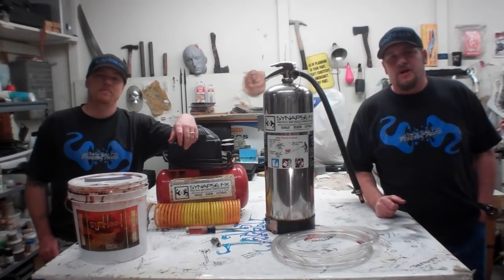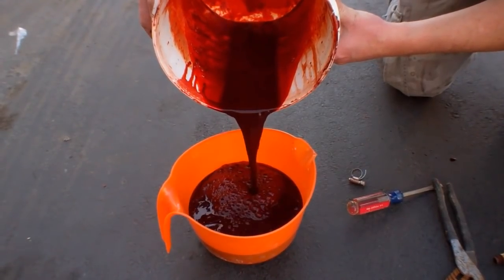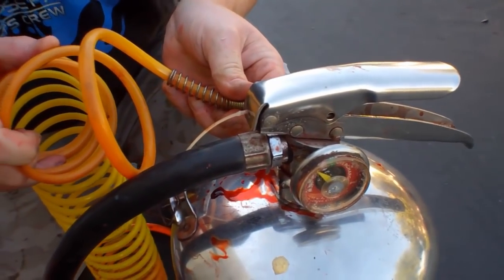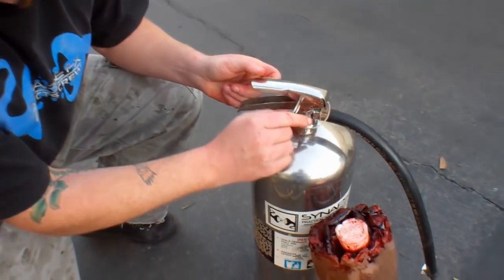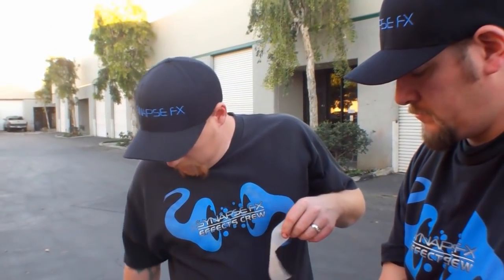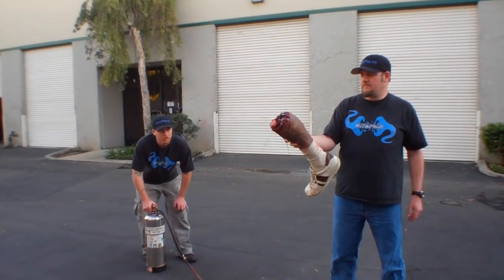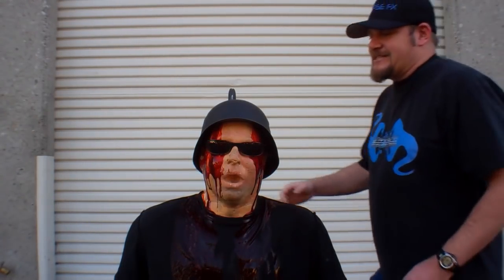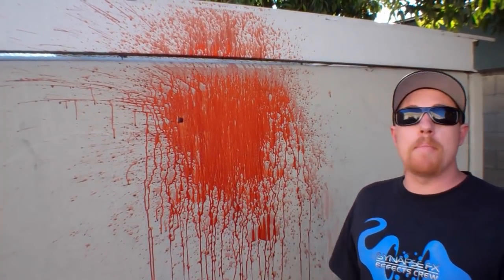How To Spray Fake Blood By Special Effects Pros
Learn some great methods for spraying fake blood for your next film project or special effects gag. We show you three really cool FX scenes using a water extinguisher. We've also edited a 1 minute short film using one of the methods.

Learn from SYNAPSE FX - The special Effects Professionals.